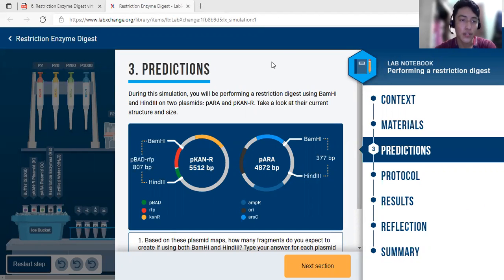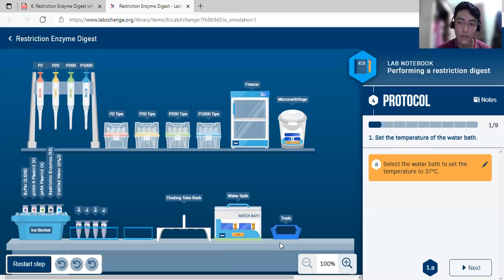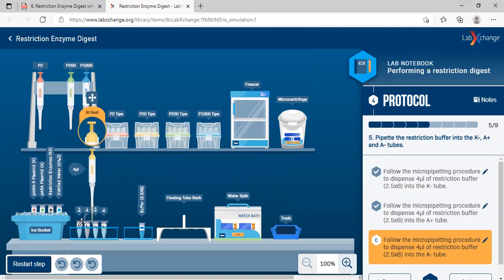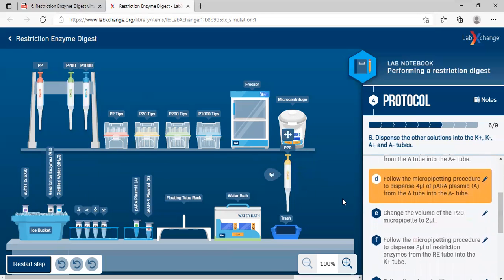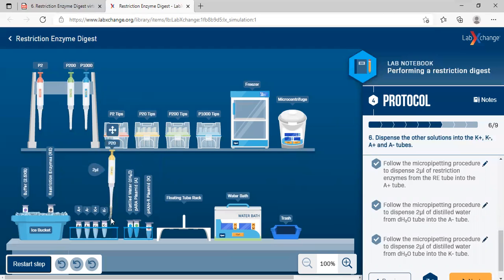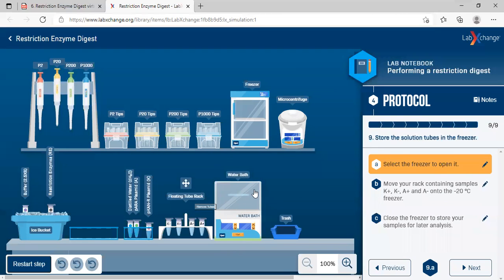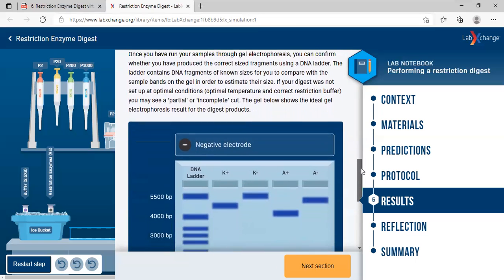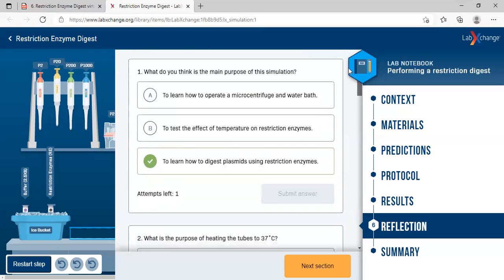Restriction Enzyme Digest Lab